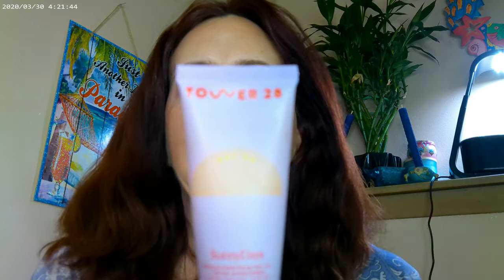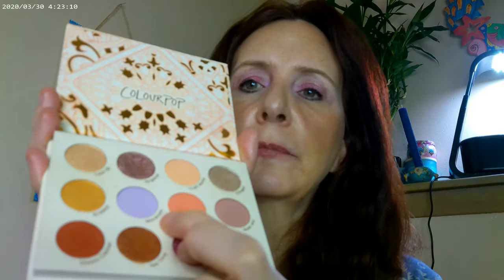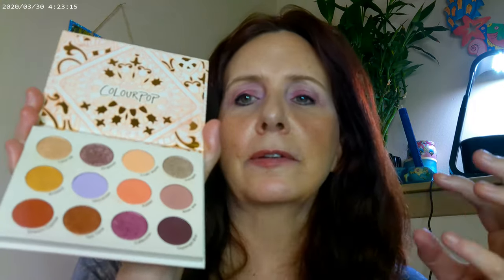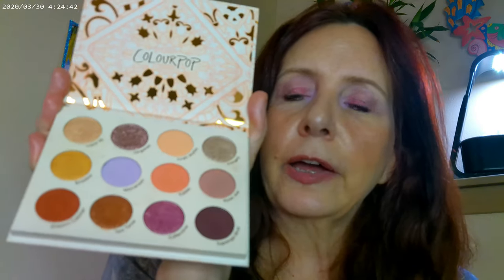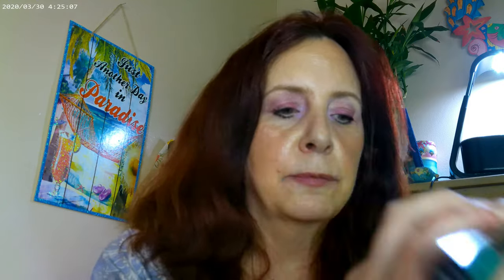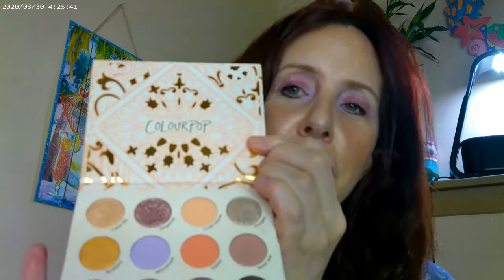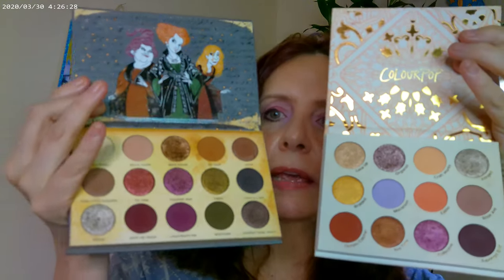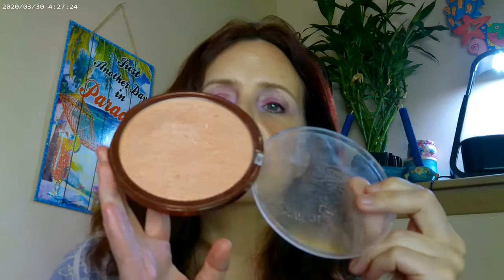So Very Lovely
Tower 28 Melrose, Pretty Fresh Concealer Colourpop, SHEGLAM Mascara, NYX Thick It Stick It Brow in Light Ash Brown, Colourpop Chiffon Supershock Blush , Pixi Peach Parfait Blush,, Fourth Ray Glisten Up, Sungasm  Powder,, Covergirl 390 Liquid Blush, Colourpop Gel Eyeliner, Loreal Lumi Bronzer in LIght, Catrice Sungasm Powder, Tower 28 Lip Gloss Cashew, SHEGLAM Beach Babe Lipstick